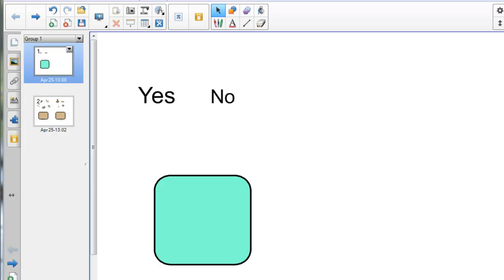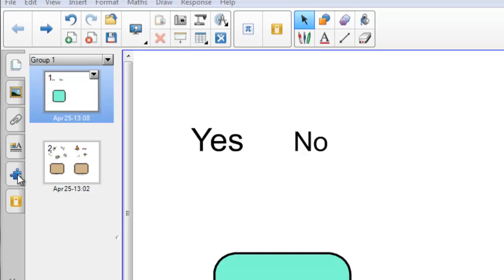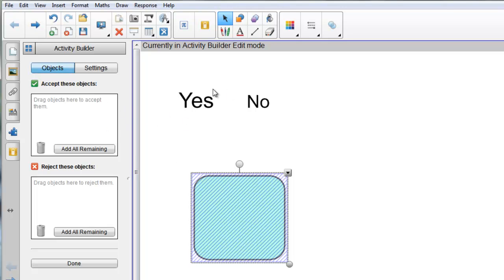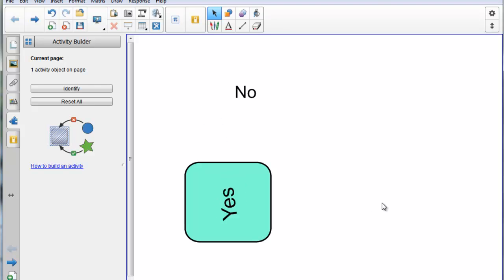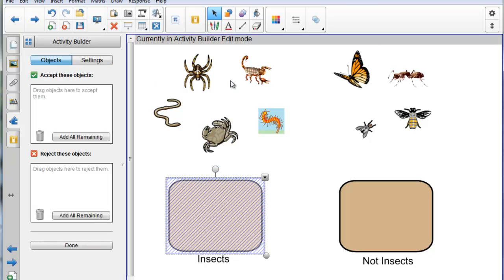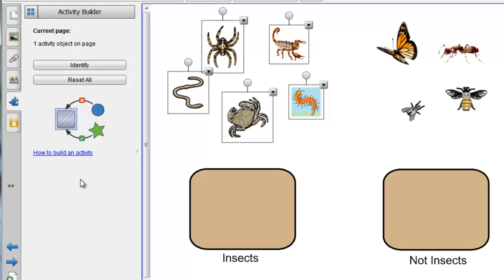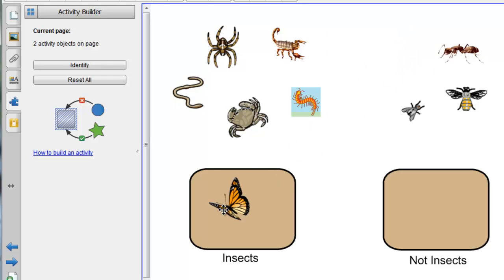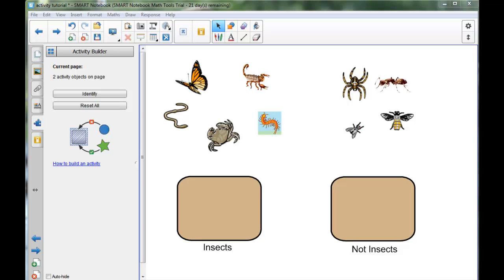Smart Notebook 11 : Using The Activity Builder to make interactive activities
A short tutorial that shows users of Smart Notebook 11 how to to create interactive activities using the Activity Builder Add-on (LAB)